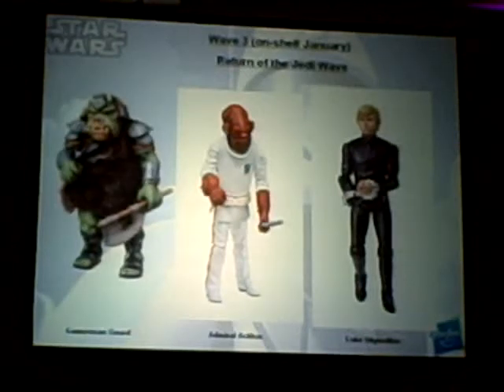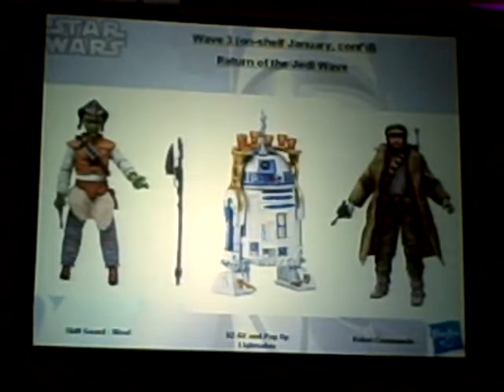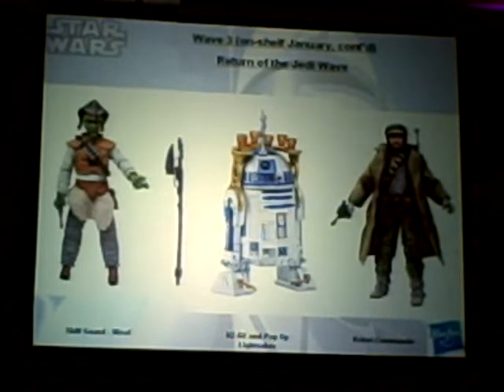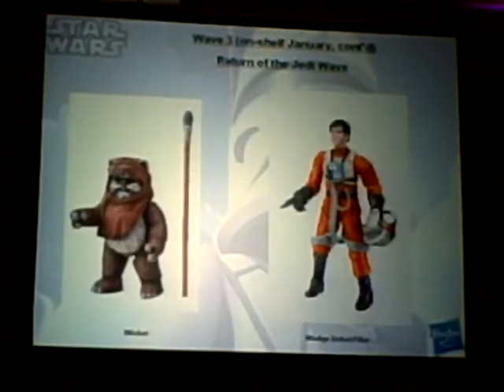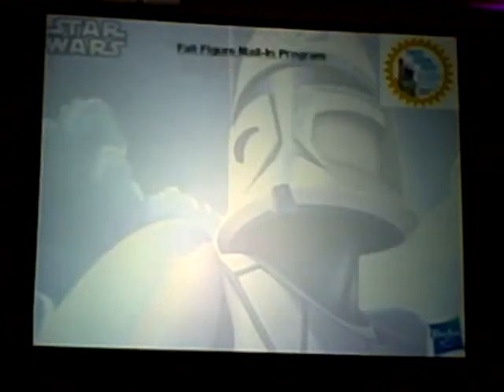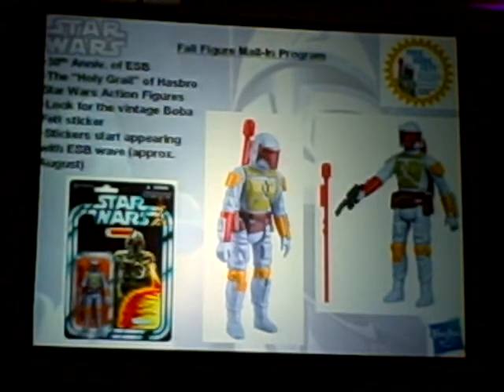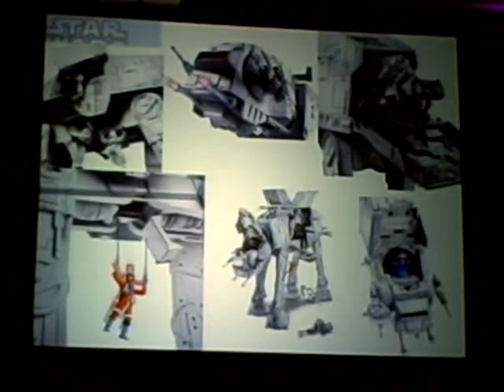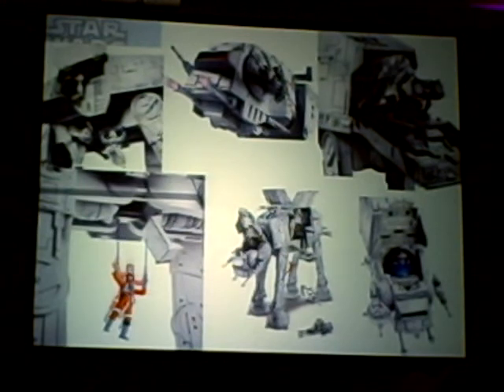Star Wars Celebration V Hasbro Panel 3 of 7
Hasbro Star Wars Panel at Celebration 5